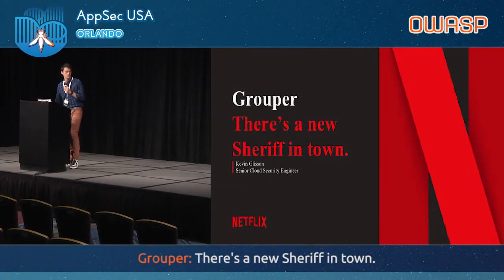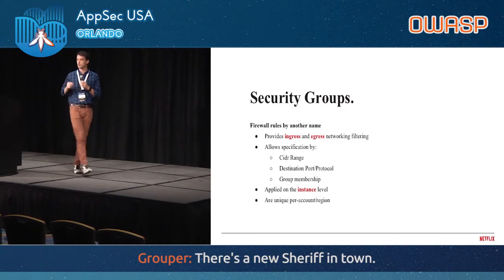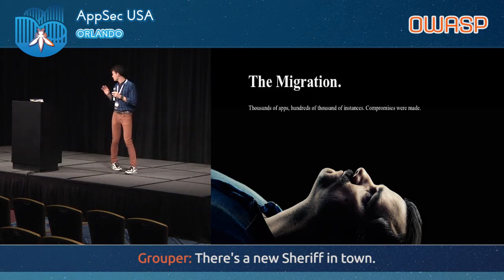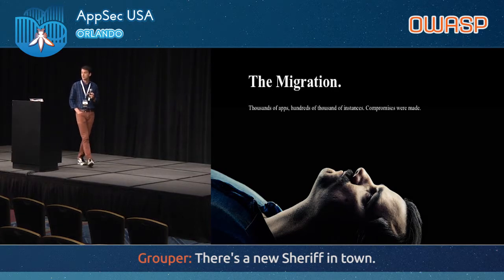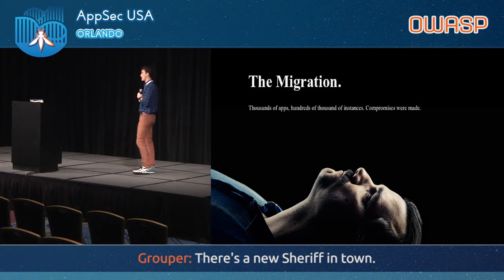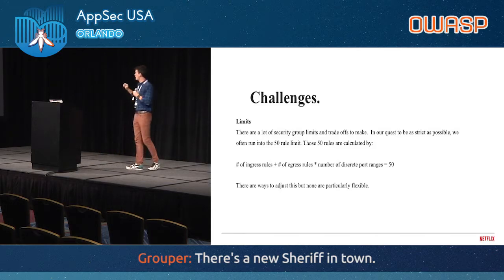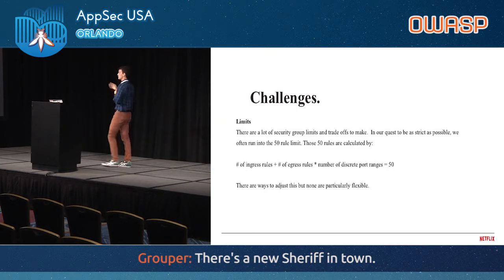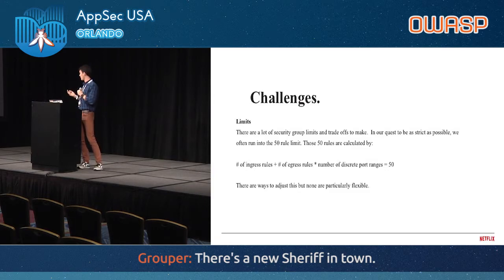There’s a new sheriff in town; dynamic security group recommendations with Grouper and Dredge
At Netflix Security, we try our best to enable developers by removing roadblocks and providing systems with “sane” defaults that keep everyone from shooting themselves in the foot. When dealing with AWS security groups, not shooting yourself in the foot is important. VPCs, subnets, CIDR ranges, group membership, are all part of the security group vocabulary and essential in ensuring that applications can only talk to each other on an as-needed basis.

How many times have you heard fellow engineers mutter, “Well adding 0.0.0.0/0 seems to work. We will fix it later.” Grouper and Dredge together provide a solution for generating AWS security group rules based on current network data, ensuring that least privilege isn’t a future milestone. Both Grouper and Dredge are deeply integrated into our stack providing developer network insights that were previously unsurfaced. -- unsurfaced is an interesting word choice.

This talk will focus on the history of our security group infrastructure. The challenges of security groups in a large environment (limitations on the number of rules, multiple accounts, lack of cross region security groups, etc.,). Our current security group management and maturity strategy. How Grouper aligns with the freedom and responsibility culture at Netflix.

The Netflix cloud security team has a strong commitment towards open source. Given interest and maturity in these projects, we are open to open-sourcing them in the future.

Kevin Glisson
Senior Cloud Security Engineer, Netflix
When Kevin Glisson is not playing with security automation, new languages and python libraries he is an avid mountain biker and backpacker enjoying all parts of the Sierra's. Kevin is currently a Security Engineer at Netflix writing tools to help streamline security operations.